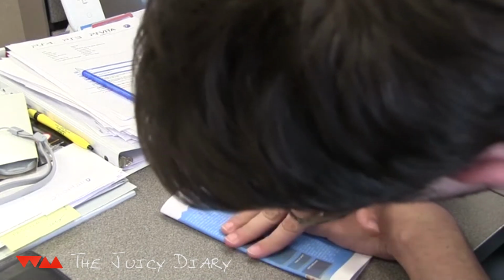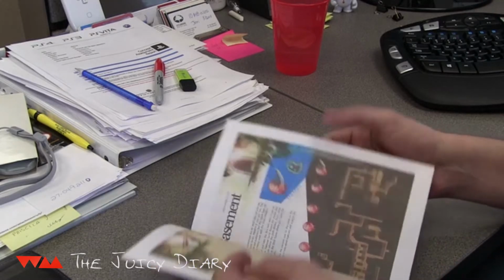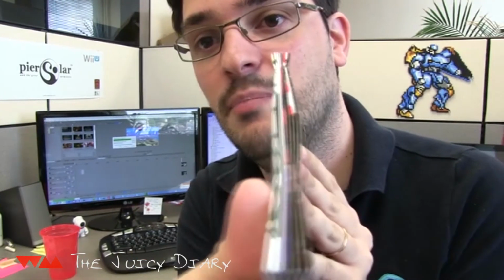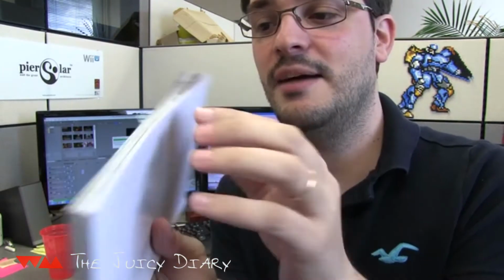The Juicy Diary: PSHD - Episode 6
Inspired by our friends at Elysian Shadows and their Adventures in Game Development, this is Part 6 of a short series.

In this episode some of the struggle about implementing HQx3 filter on PS3, and a preview of the strategy guide.